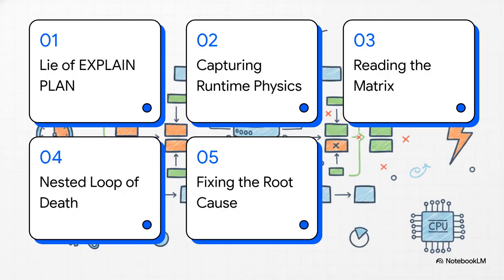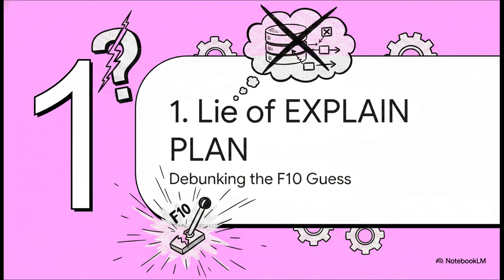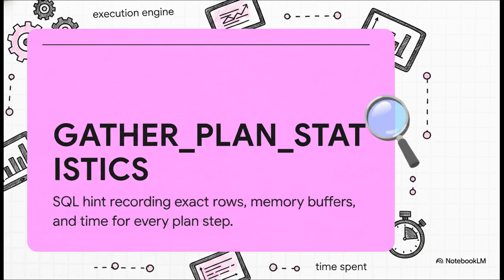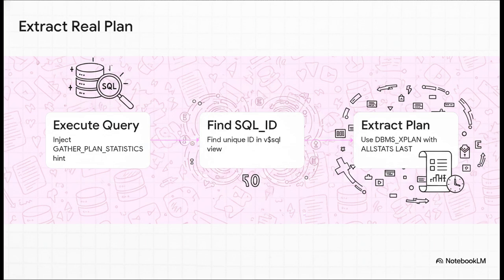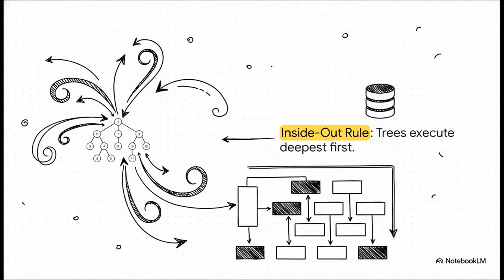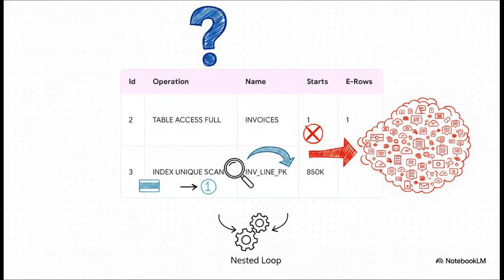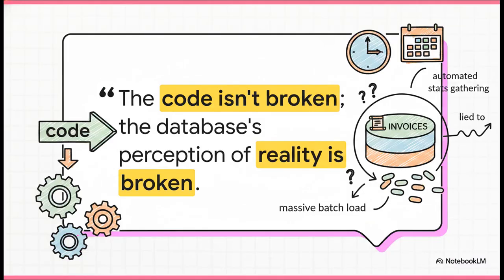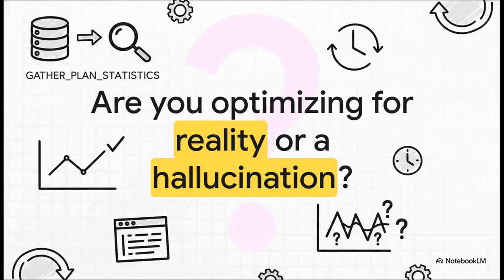Performance Tuning Series (Episode1): Exposing DBMS XPLAN Truth